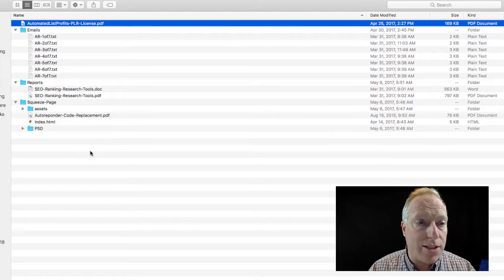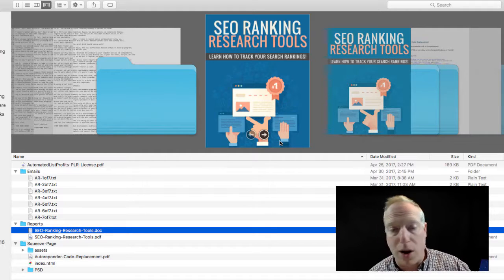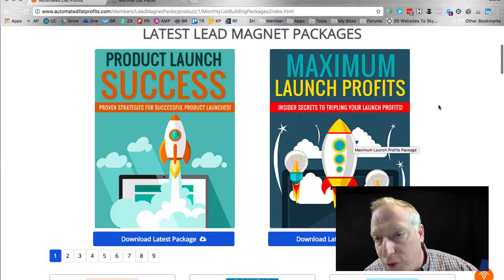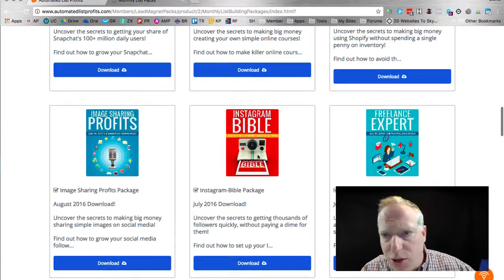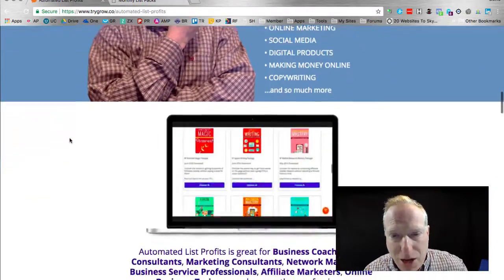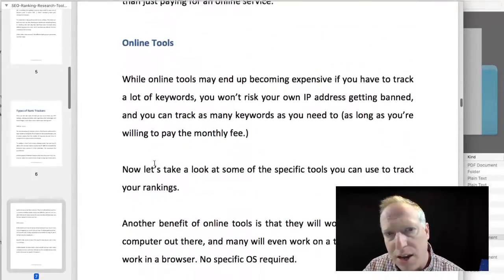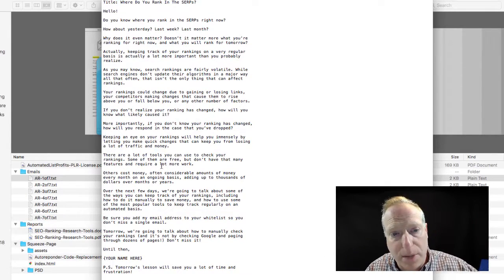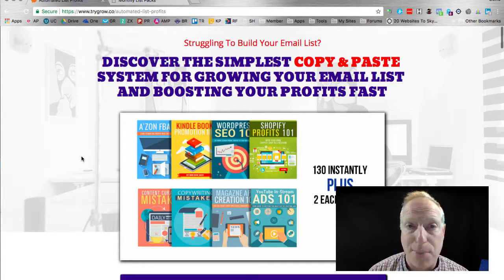Done-For-You Lead Magnets